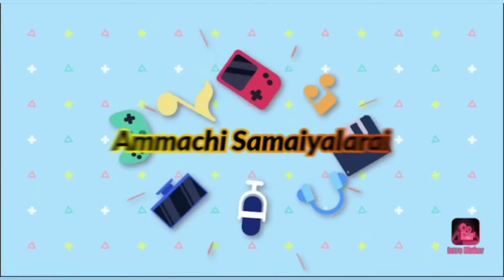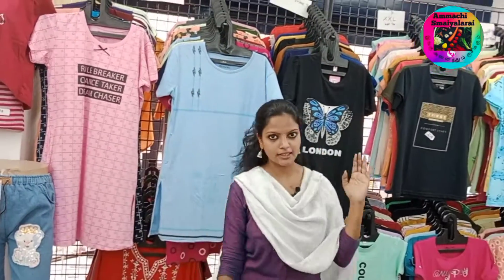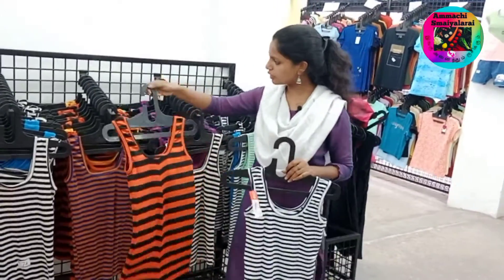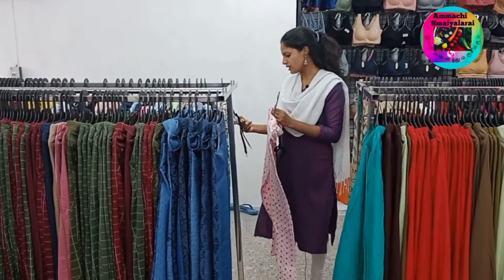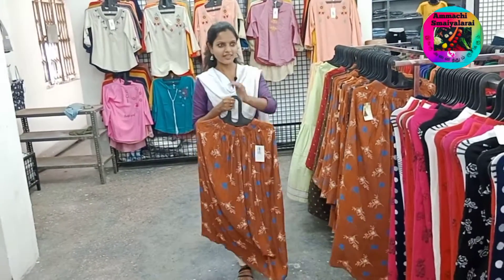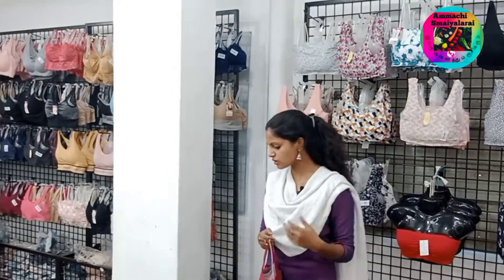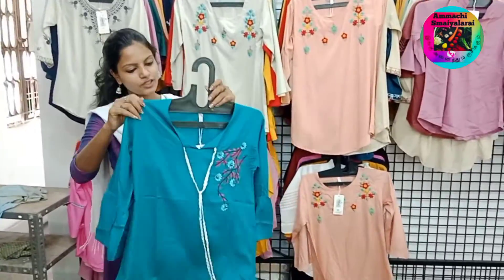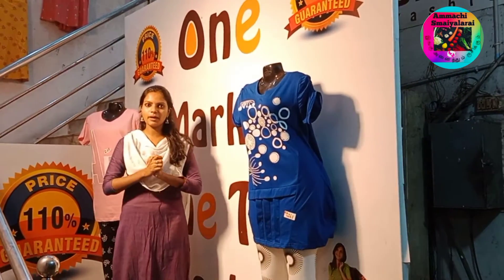Rs70|One Ten Fashion grand opening பிரம்மாண்டமாய்|அசர வைக்கும் விலையில்|110 fashion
கோவையில் வெறும் 85 ரூபாய்க்கு plazzo set,Kurtis,leggings,shal,nights/ onetenfashion/oneten
pl
கோவையில்  வெறும் 80 ரூபாய்க்கு Designer Kurtis| wholesale விலையில்|One ten fashion| upto 6xl வரை

shop Address:

One Ten Fashion
Flower Market Road
Sukrawarpet
Near sowdamman Temple
Coimbatore  -641001
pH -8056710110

for online orders

உங்க கடை நம்ம YouTube channel ல வரணும்னா ..9597716429 இந்த number ku watsapp pannuga (watsapp only)

with love 💞
ammachi samaiyalarai